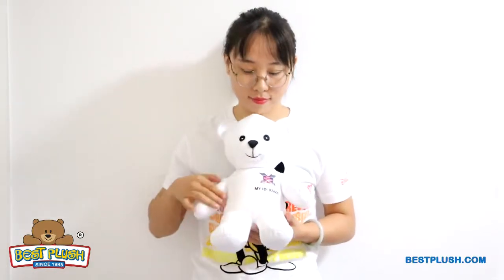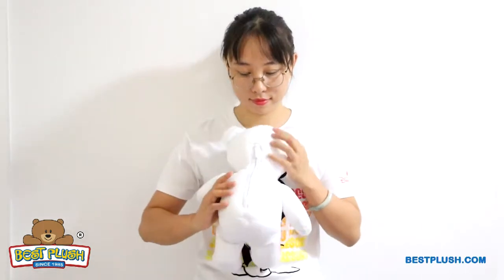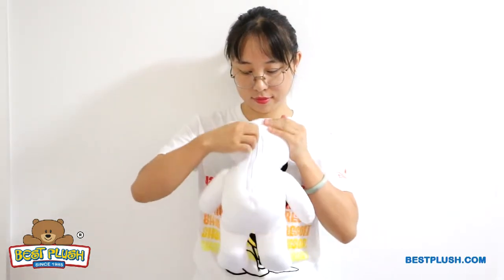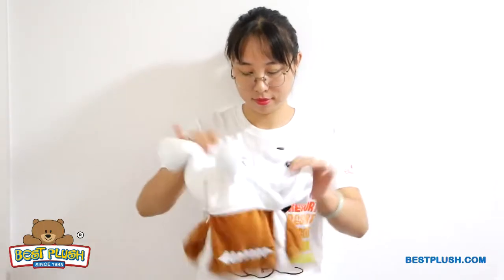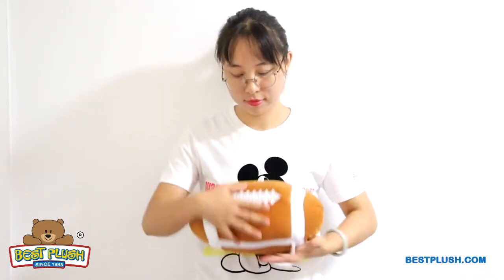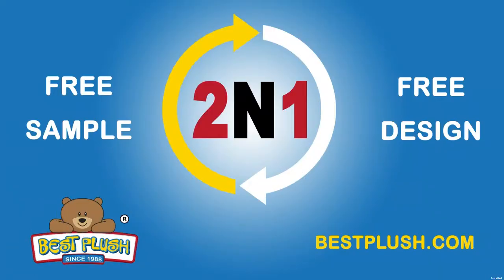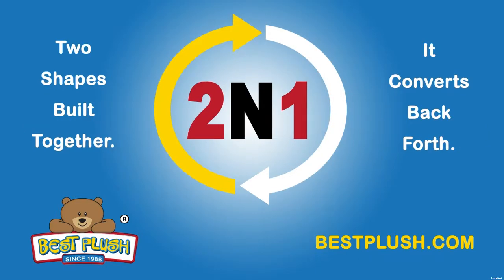Autograph Teddy 2N1, A Convertible Plush Bear & Football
Go pro with the innovative Autograph Teddy 2N1, a convertible plush toy bear and football. This innovative plush begins as a colorfully patterned, fully customizable teddy bear. Then, simply unzip the back, flip the fabric, and shake to reveal a detailed, sublimation printed football with additional imprinting space! Looking to customize this item? Custom orders include unlimited modifications and a free preproduction sample. Take advantage of our complimentary design consultation and design services, 30 years of experience, and lowest price guarantee!